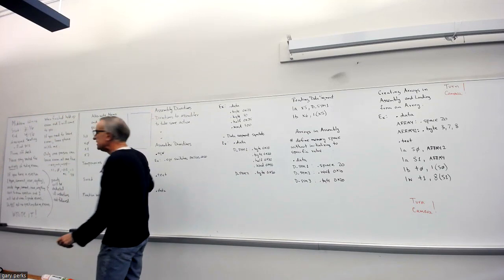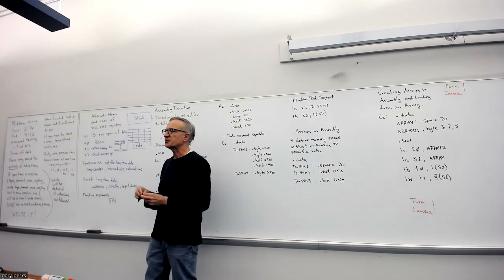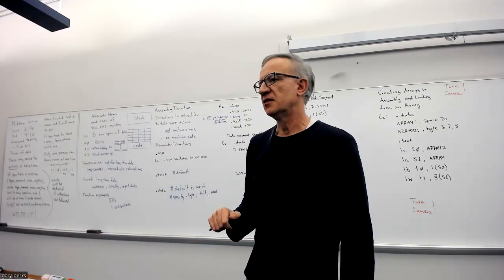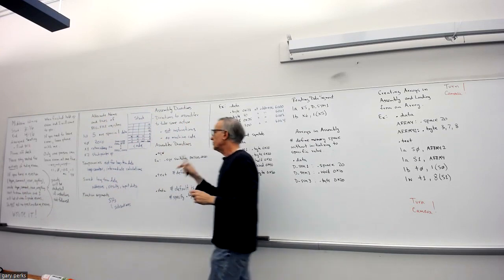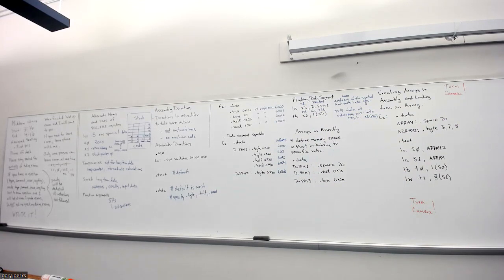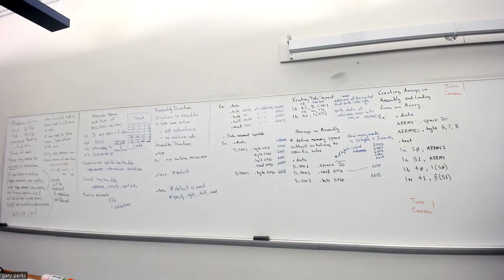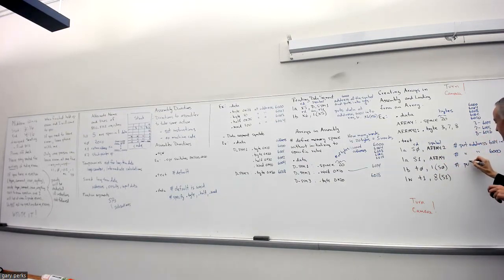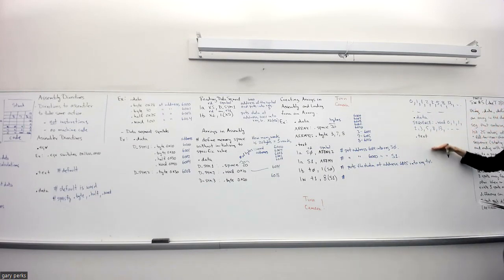CPE233_Meeting9_Sec15